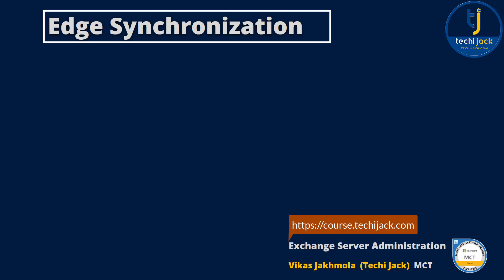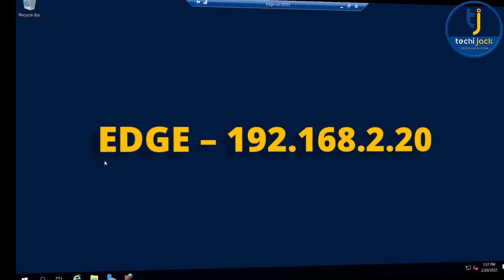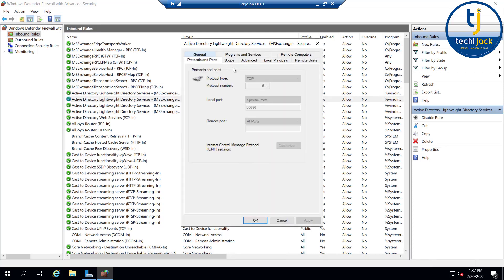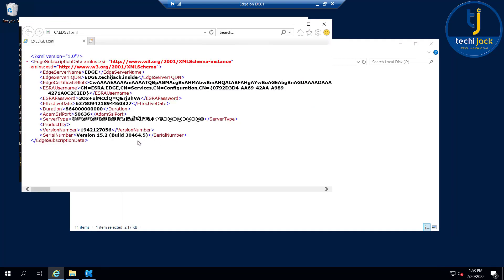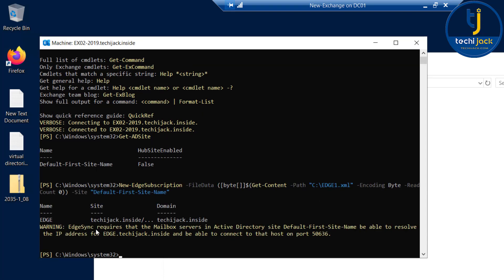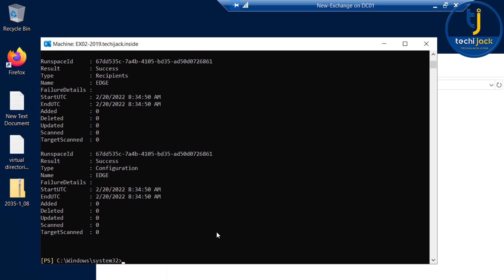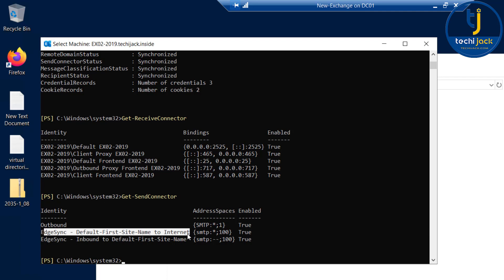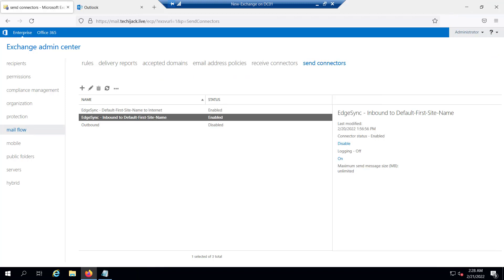Configuring Edge Sync in Microsoft Exchange 2016/19 - Techi Jack